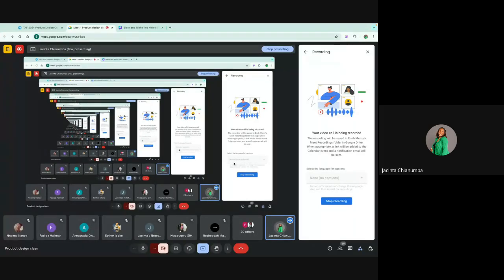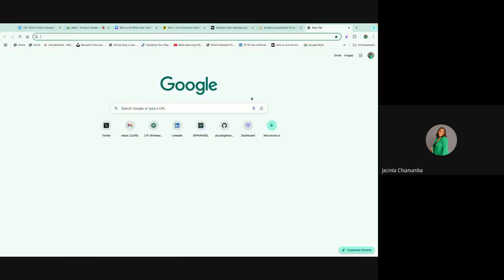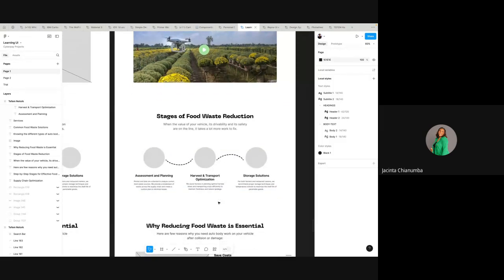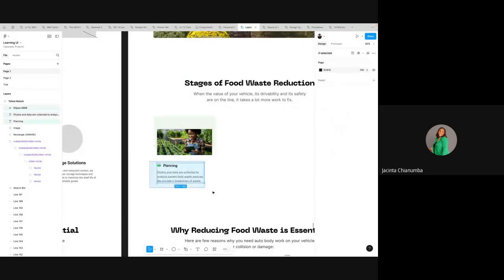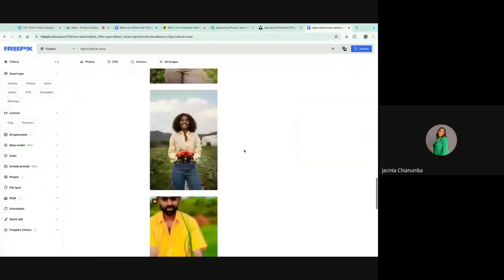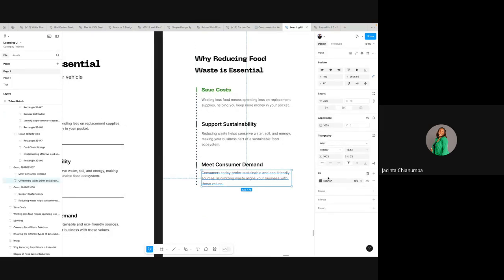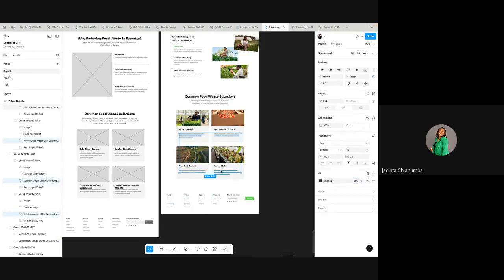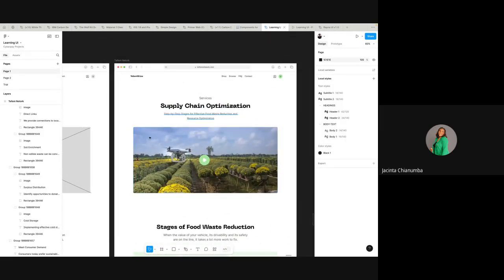The Basics of Wireframing in Product Design | UI/UX Essentials | TEFEM Africa Fellowship 2024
The Basics of Wireframing in Product Design | UI/UX Essentials

Learn the fundamentals of wireframing in product design! This tutorial breaks down the process of creating wireframes, the backbone of any successful design project.

Discover how to visualize ideas, structure layouts, and establish user flows before diving into detailed design.

Whether you're a beginner or brushing up on your skills, this video offers practical tips and techniques to create effective wireframes for UI/UX design.

Key takeaways:
- What is wireframing and why it’s essential
- Tools and techniques for creating effective wireframes
- Tips for mapping user flows and structuring layouts